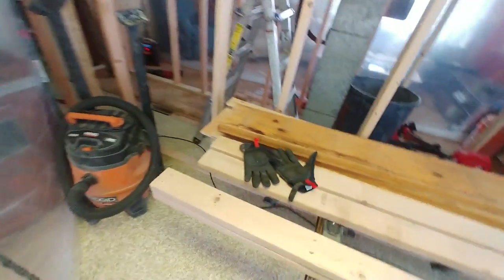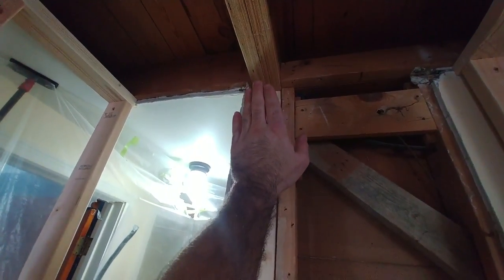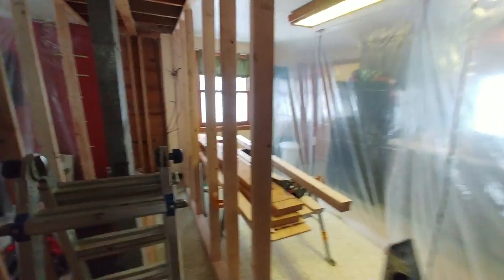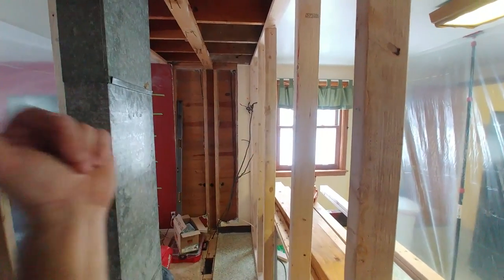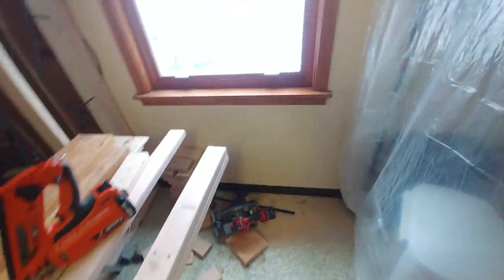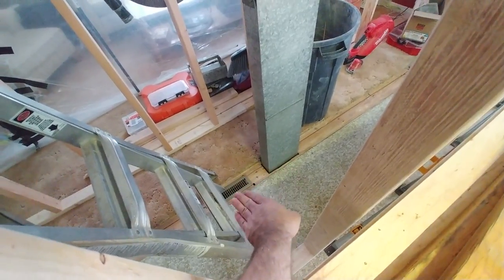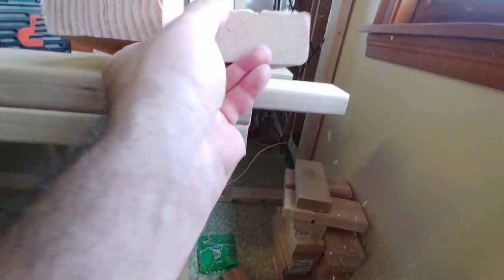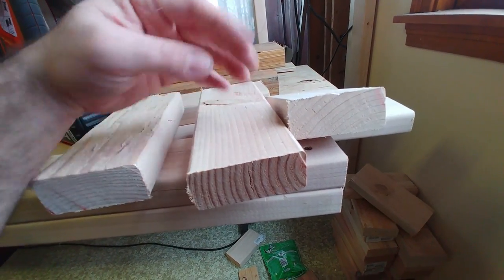Load Bearing Wall Removal Episode 6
Bear with me as we temporarily convert this bearing with our bare hands!